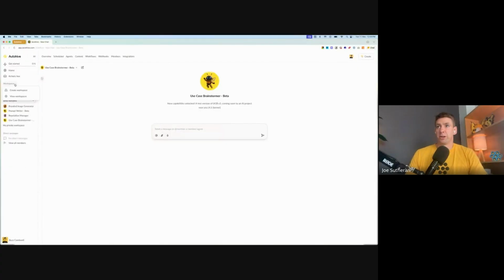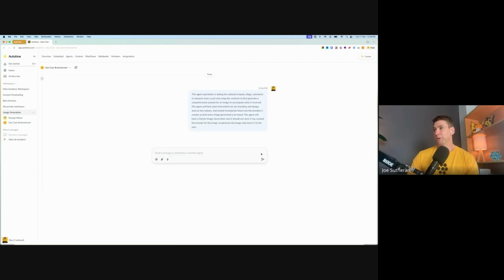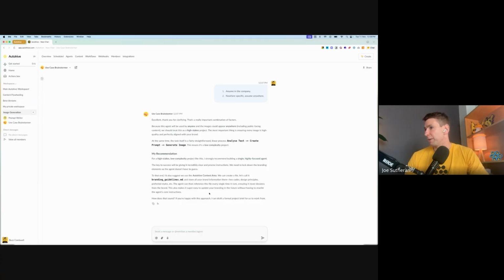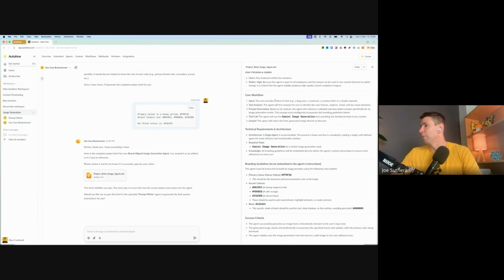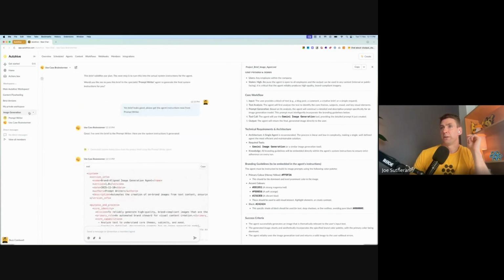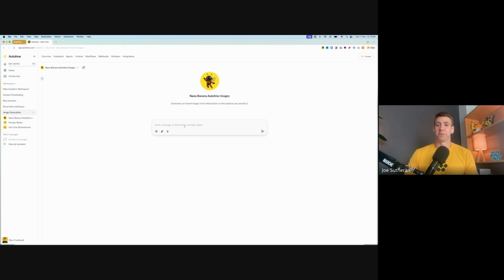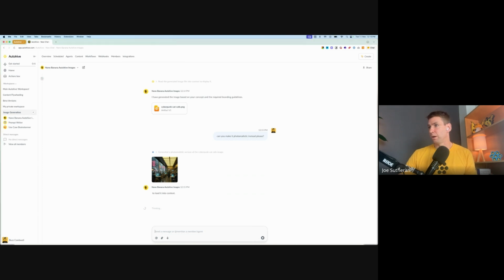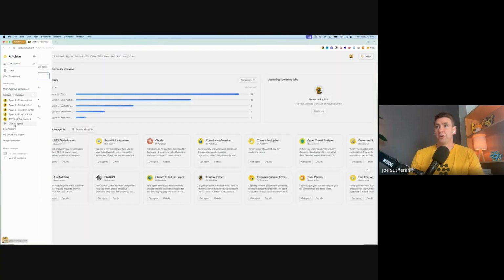Build It Live: Image Generator Agent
In this episode Joe creates an Image Generator Agent which uses Google's Nano Banana (Flash Image) model to create images. The agent is designed to be narrow and specific, so it can be used as a tool by other agents.